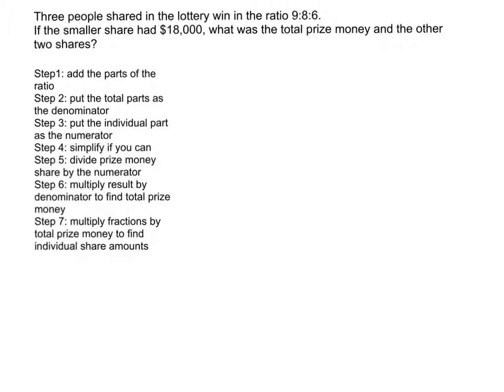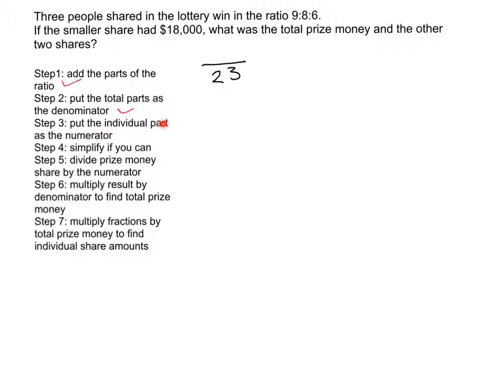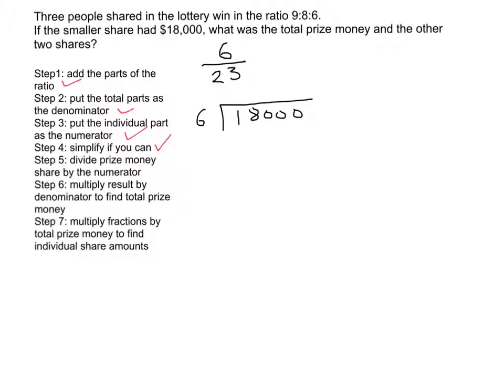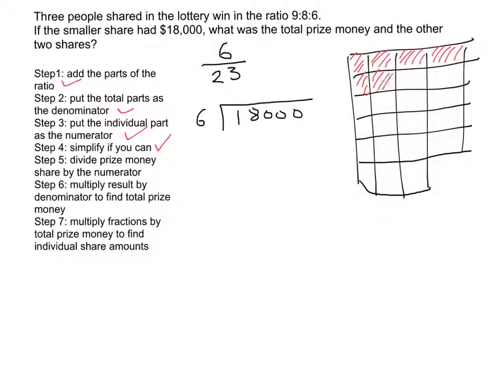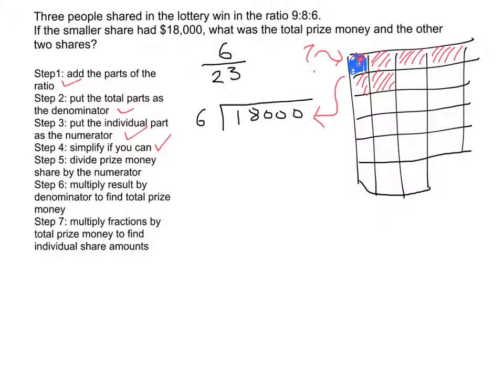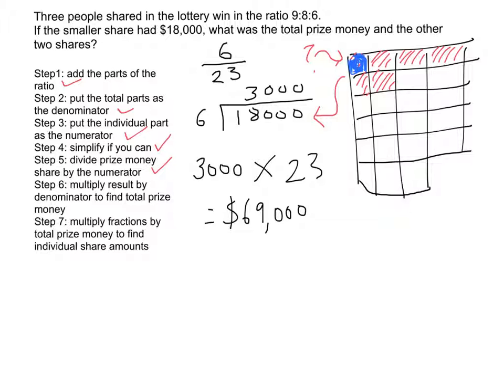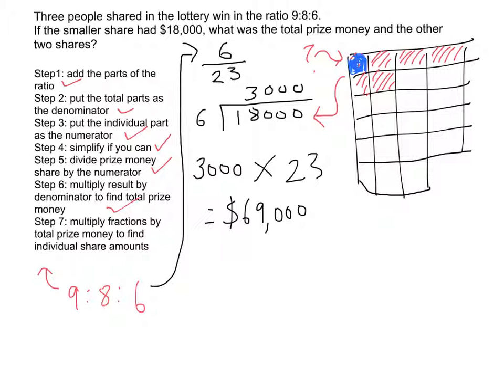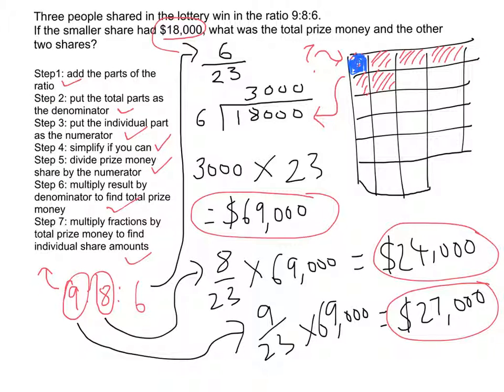Rational Numbers - Part 22